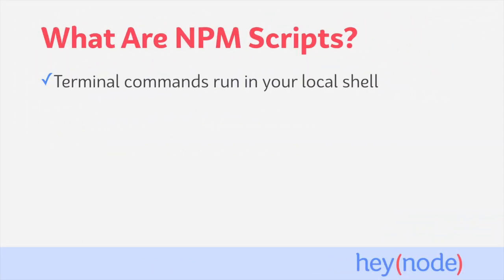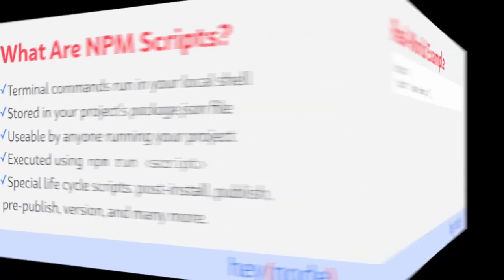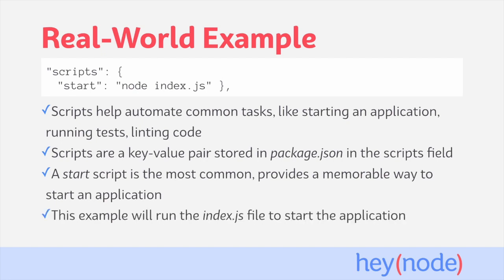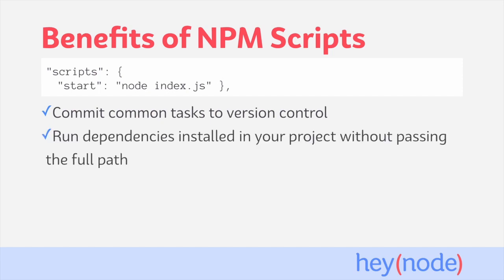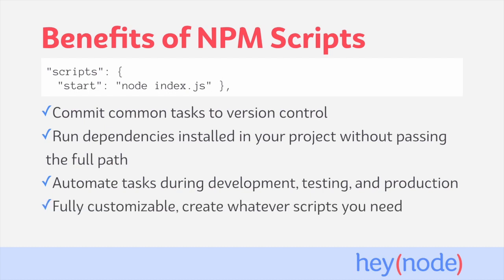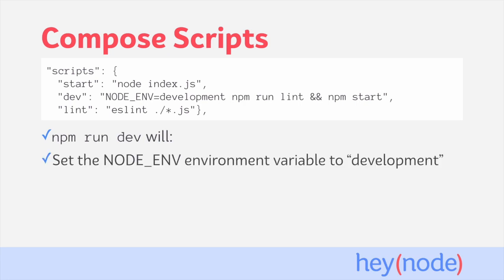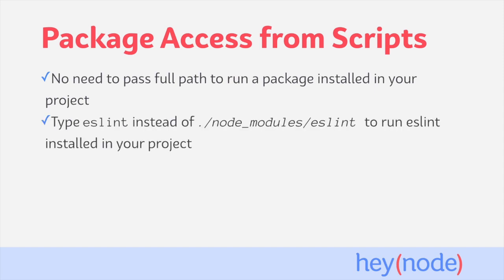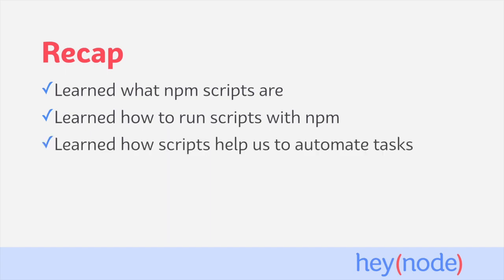What Are NPM Scripts?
See the written version of this tutorial for links to prerequisites and related tutorials

An npm script is a convenient way to bundle common shell commands for your project. They are typically commands, or a string of commands, which would normally be entered at the command line in order to do something with your application.

Common use cases for npm scripts include building your Node project, starting a development server, compiling CSS, linting, minifying, or anything else you find yourself typing into your terminal frequently that's related to your project.

In this tutorial we'll:

- Learn what an npm script is in Node
- Learn how to run scripts with npm
- Explain the difference between custom and default scripts